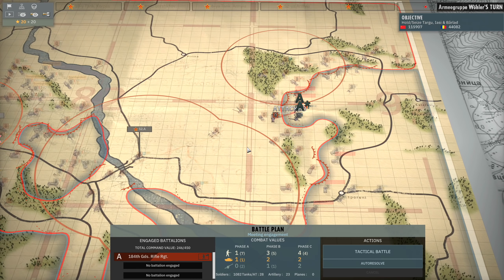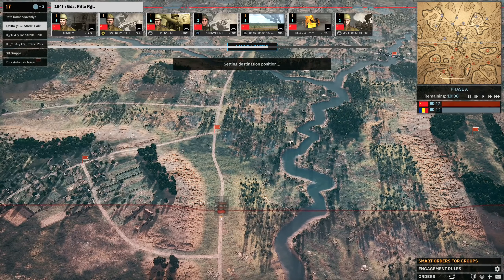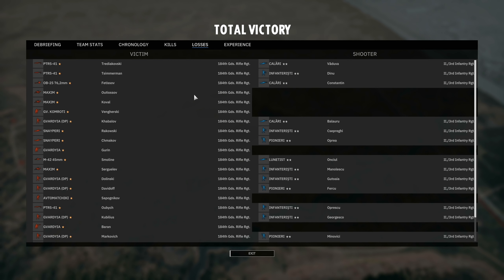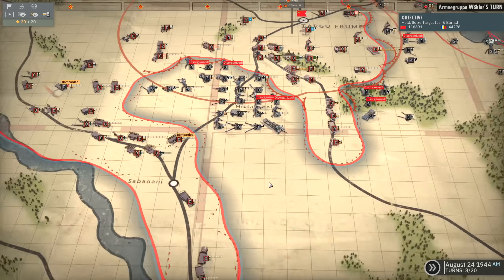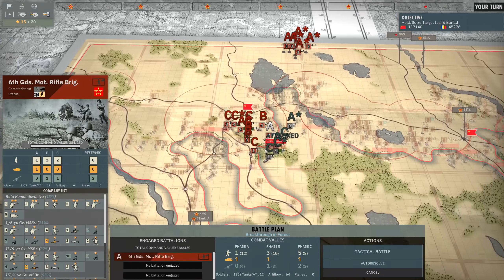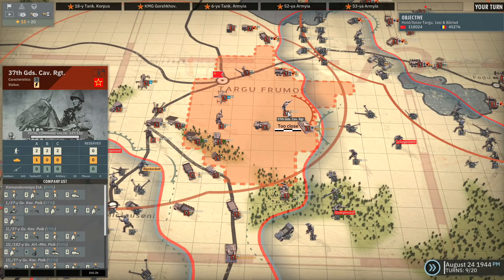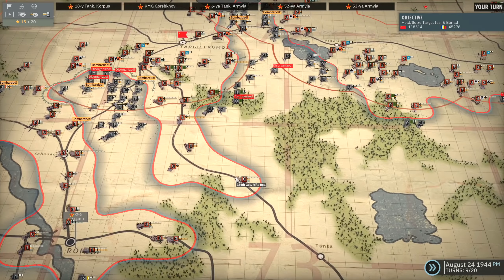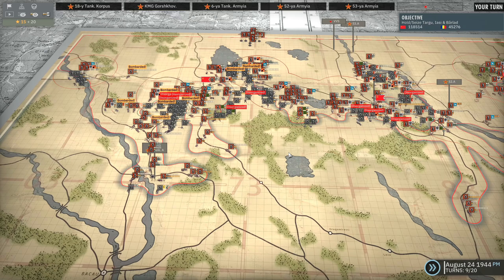Steel Division 2 Campaign - Iasi #56 (Soviets)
This is a playthrough of the Iasi campaign in Steel Division 2: Black Sunday, playing as the Soviets on Hard difficulty.